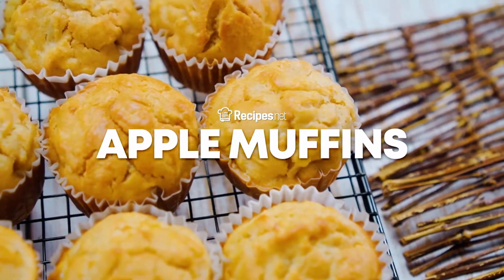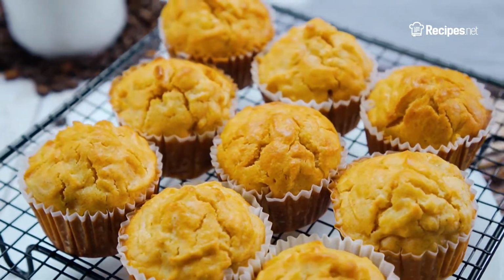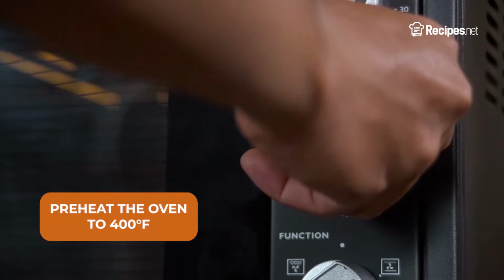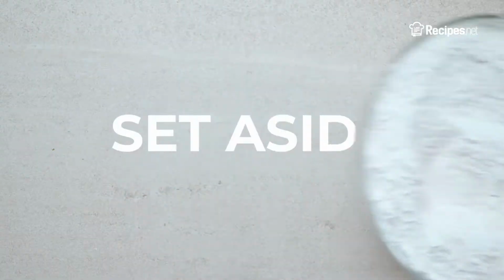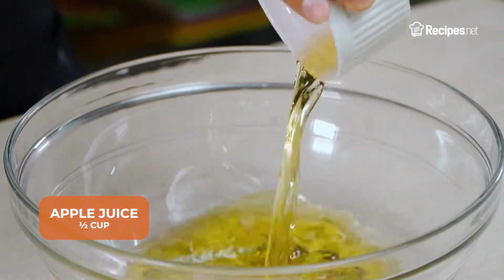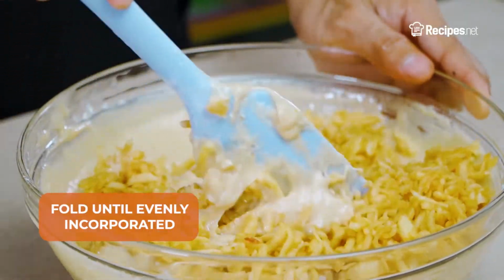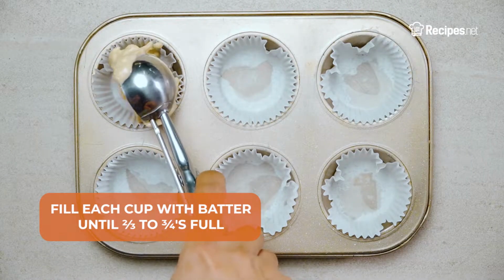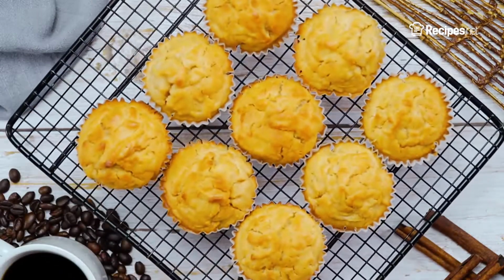Easy APPLE MUFFINS Recipe | Recipes.net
Make easy apple muffins for a grab-and-go breakfast that you can make in 35 minutes. These moist muffins are spiced with cinnamon for a warm flavor that complements well with apples. Perfect to pair with a cup of coffee or tea.

🔴 Check the full recipe on how to make Apple Muffins

Ingredients:
3¼ cups all-purpose flour
1 cup white sugar
¼ cup brown sugar
3 tsp baking powder
½ tsp salt
½ cup apple juice
¾ cup vegetable oil or any neutral oil such as  canola oil, grapeseed oil, sunflower oil, and corn oil
1 cup buttermilk
2 eggs
1 tsp vanilla syrup
1 tsp ground cinnamon
3 cups apples, peeled, cored, and grated

⬇️ How to make Apple Muffins ⬇️
0:15 Heat oven to 400 degrees F.
0:17 Grease the bottom of 12 muffin cups or line with muffin liners.
0:22 In a medium bowl, combine flour, sugars, baking powder, cinnamon, and salt; mix well.
0:34 In a large bowl, combine apple juice, oil, buttermilk, vanilla syrup, and egg; blend well.
0:42 Add dry ingredients all at once; stir just until dry ingredients are moistened (batter will be lumpy).
0:47 Stir in chopped apples.
0:52 Fill the cups roughly ⅔ to ¾ full.
0:55 Bake for 22 minutes or until a toothpick inserted in the center comes out clean.
0:59 Cool for 1 minute before removing from the pan. Serve warm.